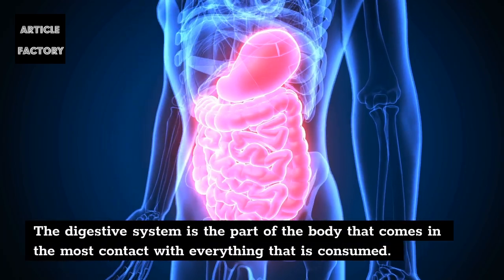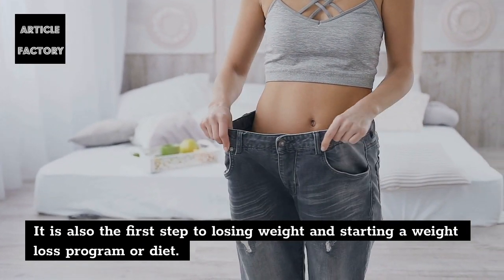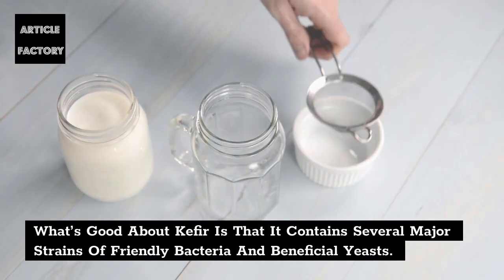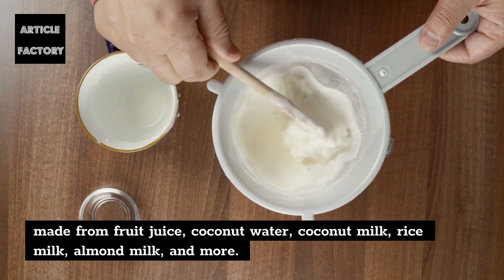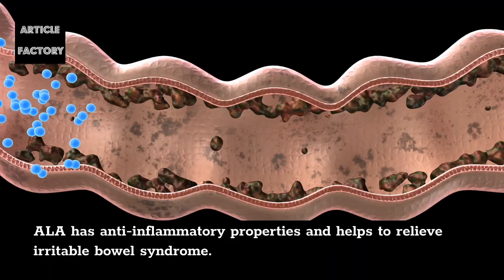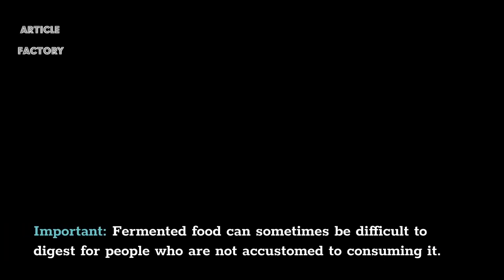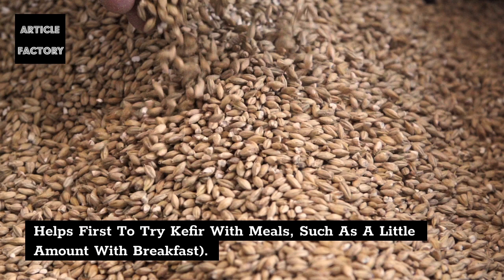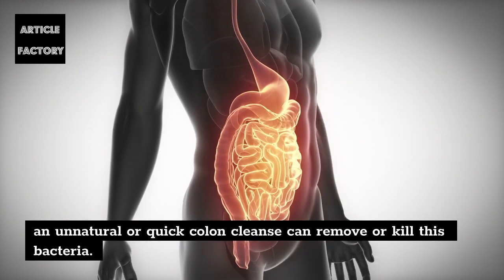EAT THESE 2 INGREDIENTS TO GET RID OF POUNDS OF TOXINS FROM YOUR INTESTINES!